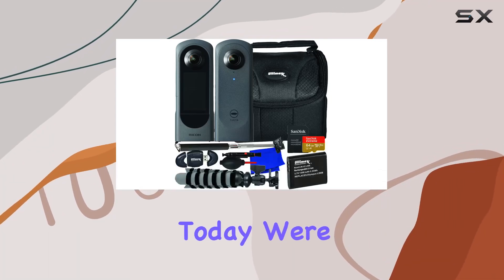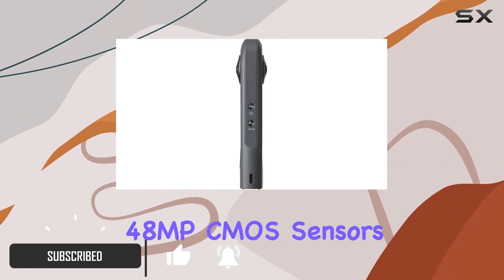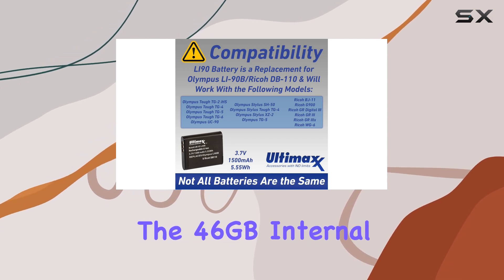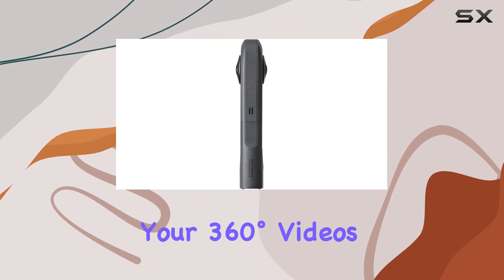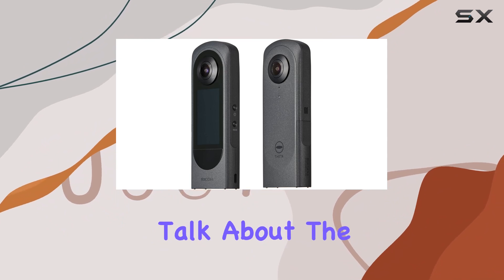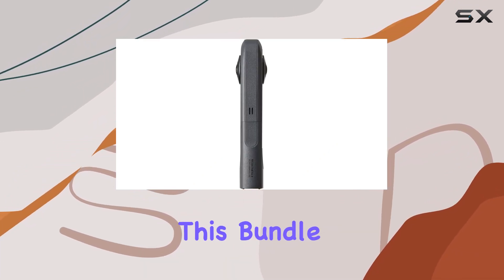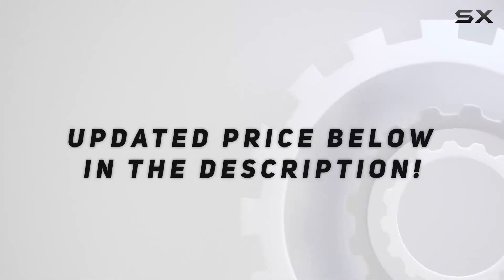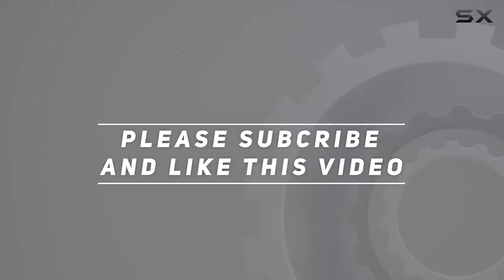Immersive 360° Adventures Unleashed: Ricoh THETA X Review + Ultimaxx Essential Bundle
0:00 Intro
0:06 Review

Things that we mentioned in this video:
Ultimaxx Essential Accessory Bundle : B0B94N7WKW